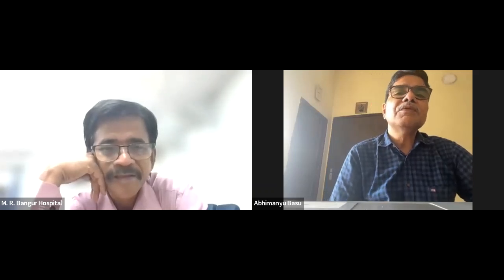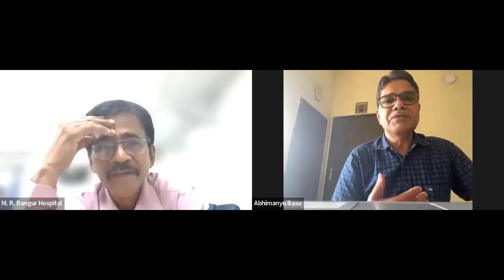Operative Procedure - Open/Lap Hernia Repair (05.11.22)